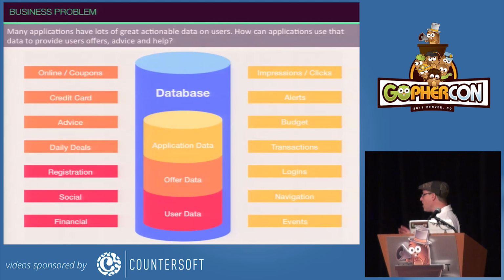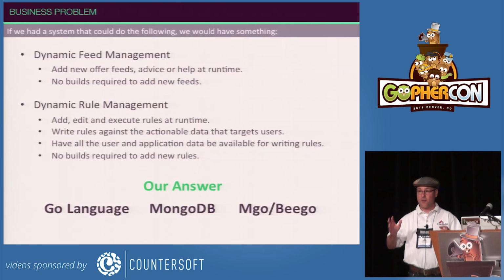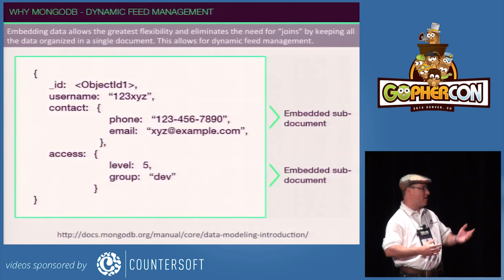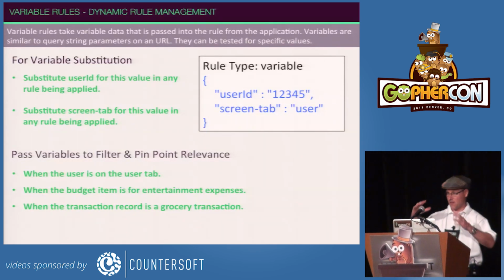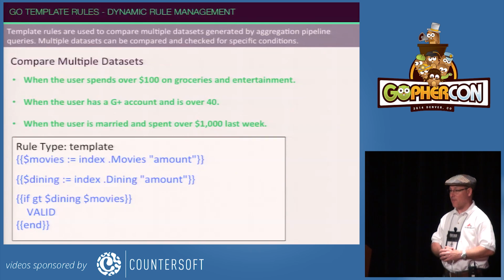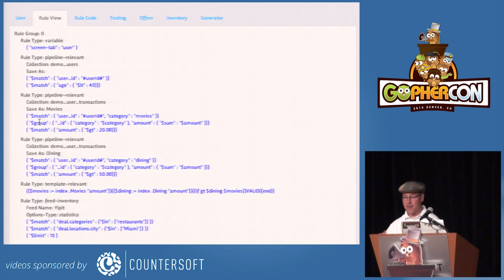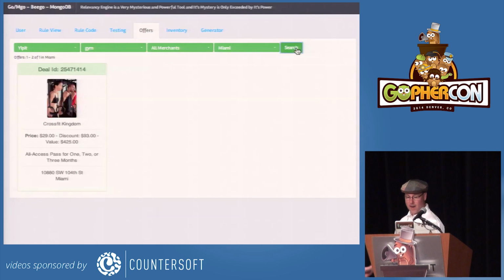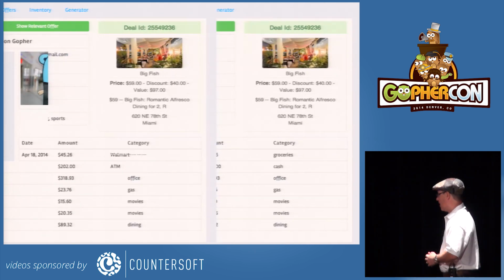GopherCon 2014 Building an Analytics Engine Using MongoDB and Go by William Kennedy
Big data and analytics is becoming incredibly important as information on people and their lives become more readily available. Companies are looking for ways to acquire, store and process personal information on their users to help provide intuitive experiences and sell products or services. Using Go and Mongo, you can build these analytic engines with all the flexibility, scalability and performance you need. In my talk I will show how you can leverage Go and MongoDB to load customer data and both public or personal offer feeds at runtime. Then using a simple Go based web tool and service, build rules to identify products and services your customers will want.